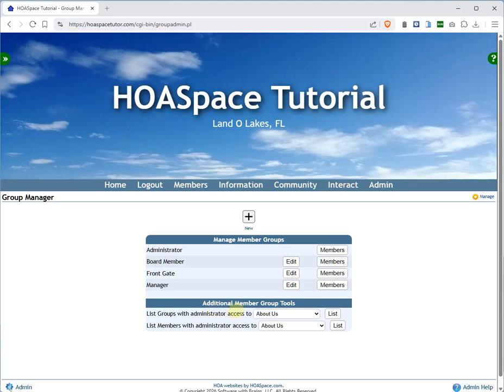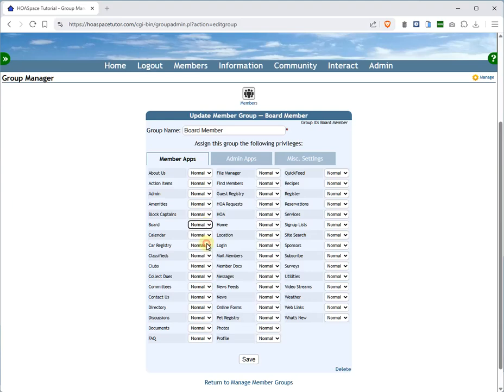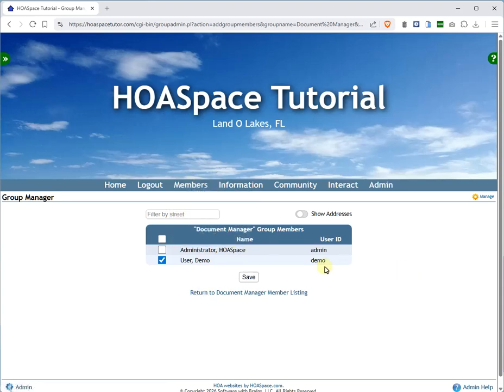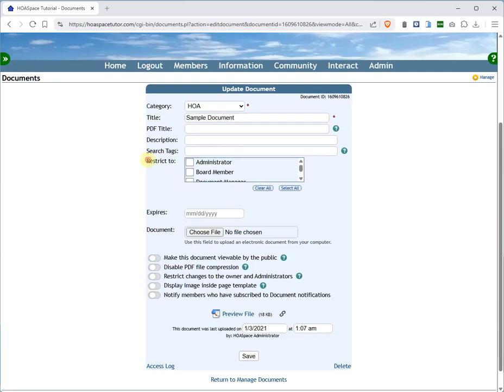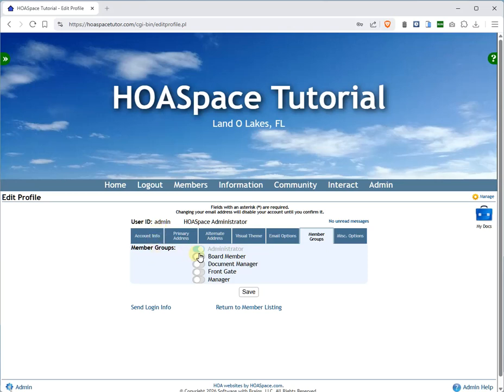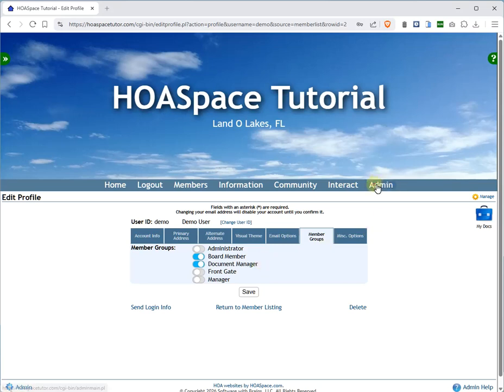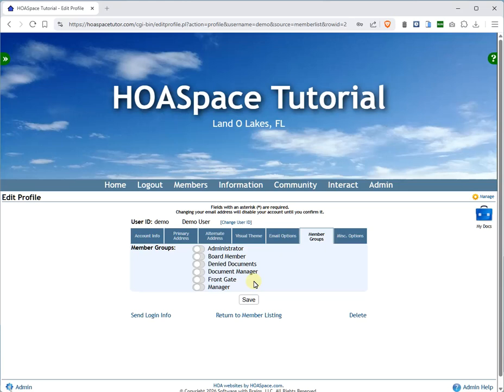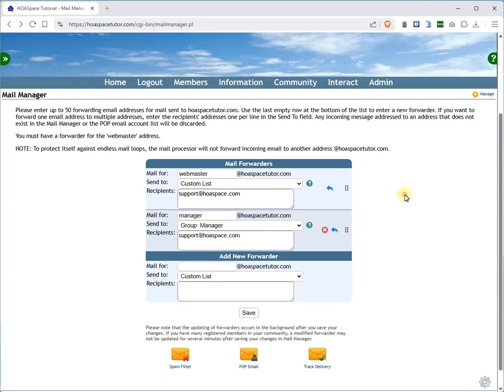Using Group Manager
A tutorial from HOASpace.com that describes how to use the Group Manager application to manage administrative permissions and restrict content for different groups of members on your community website.